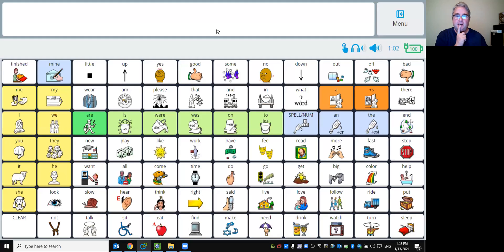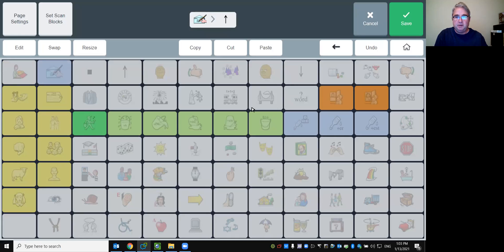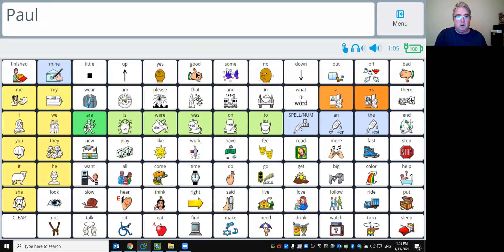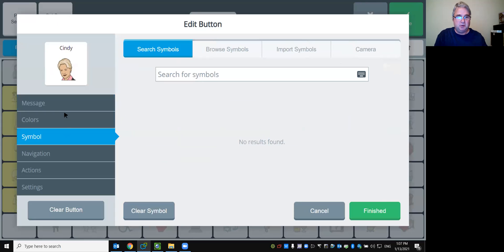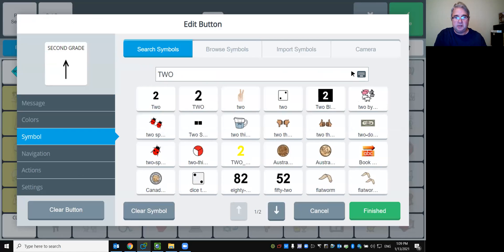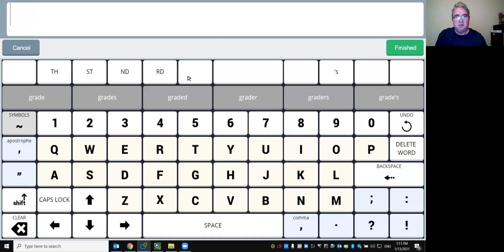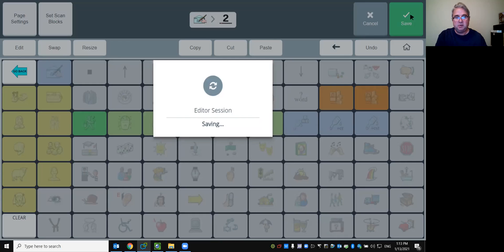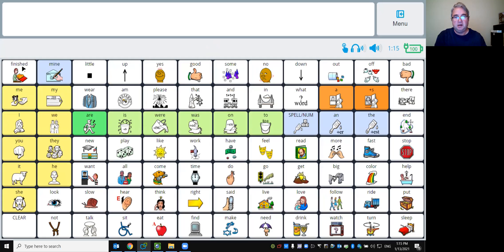How to link a page using Empower on Accent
This video will teach you how to link/make a button go to a third location.  You will also learn to add mid sequence label and add clear display and go back buttons.